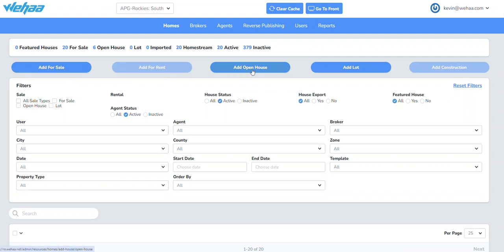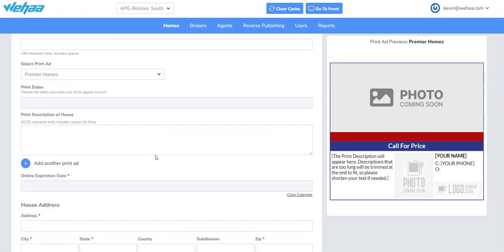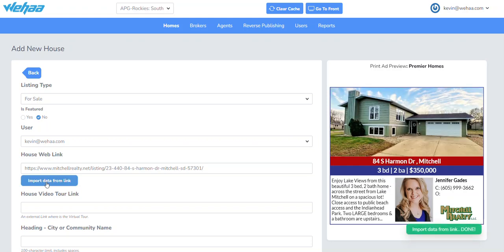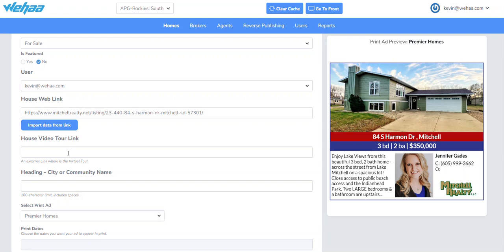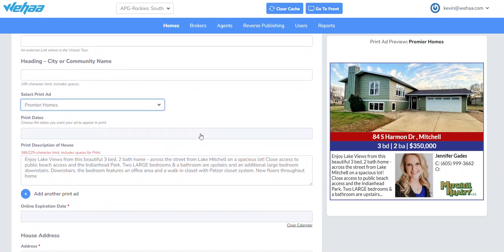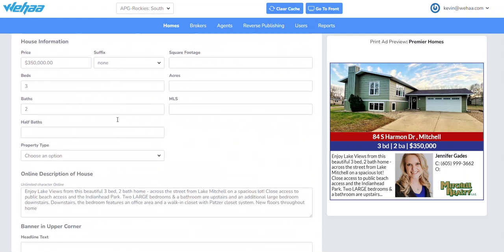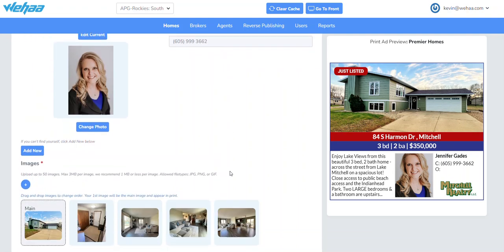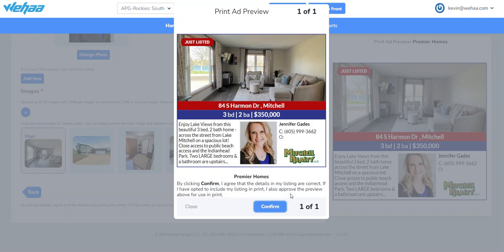Wehaa HomeStream self serve ad entry Real Estate solution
Wehaa's HomeStream is a self-serve ad entry system that creates digital campaigns and beautiful print ads in minutes. Perfect for open houses, new communities, rentals, featured homes and more. See just how quick and easy it is to create real estate listings and promote your local realtors across multiple mediums.